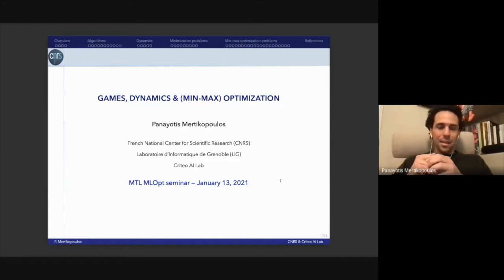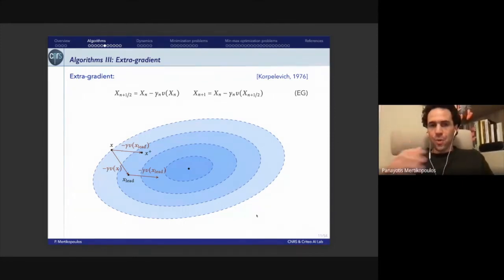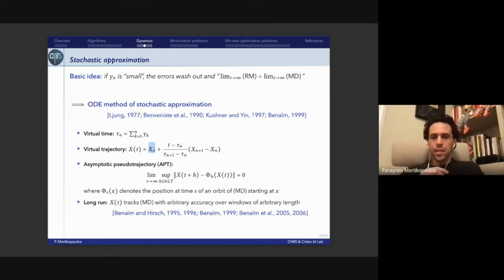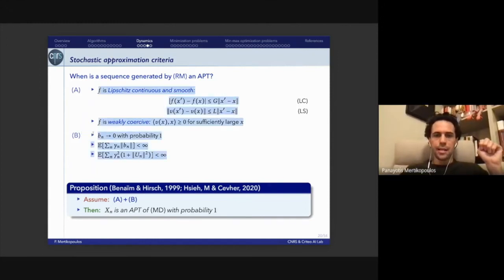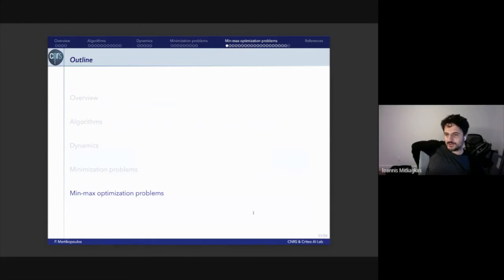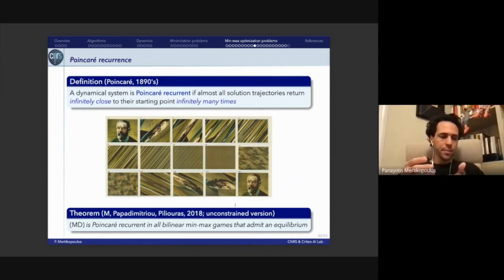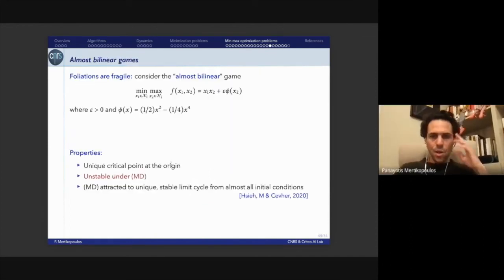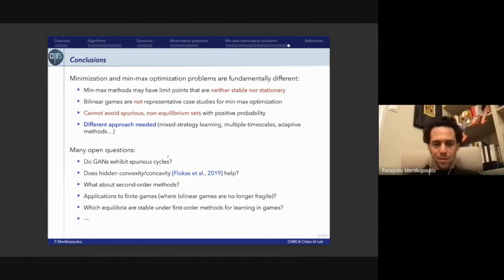Panayotis Mertikopoulos - Games, Dynamics and Min-Max Optimization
Guest talk by  Panayotis Mertikopoulos on "Games, Dynamics and Min-Max Optimization"

This talk is part of the seminar series held by MTL MLOpt

Host: Ioannis Mitliagkas
Organization: Reyhane Askari Hemmat, Arinka Jancarik, Ioannis Mitliagkas

Jan 2021, Montréal.